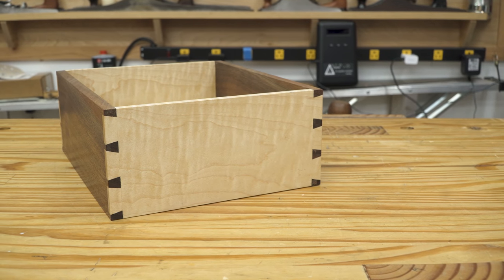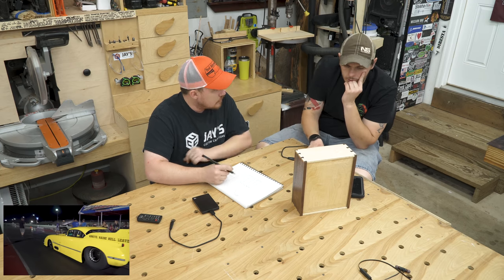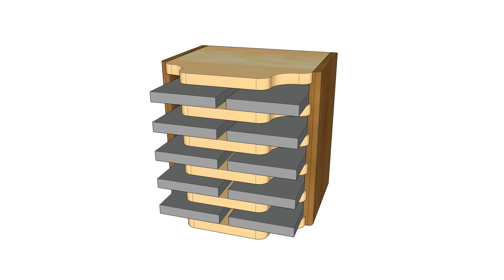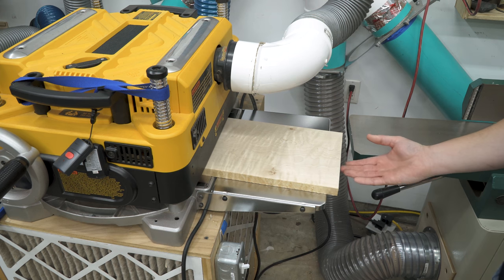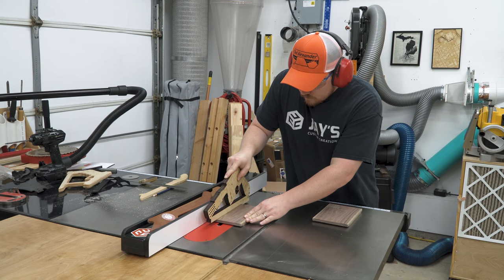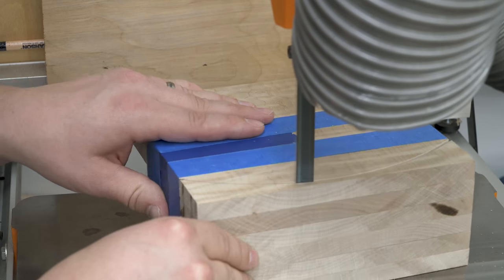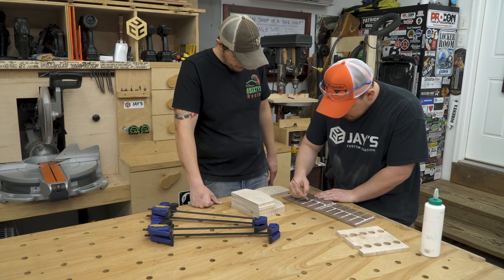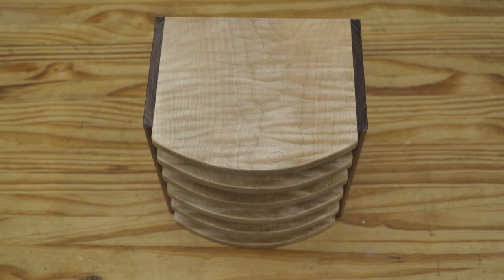Hard Drive Caddy - 283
Tools in my shop (If you buy through these links it supports my channel! Thank you! ):

Behind the scenes stuff:
Camera used in this video
Lens for ^^ camera
Camera swivel mount
Lav mic receiver
Lav mic I use with receiver
Camera mic I use when I don't want to have the lav mic clipped to me